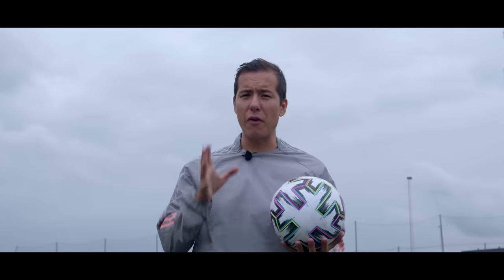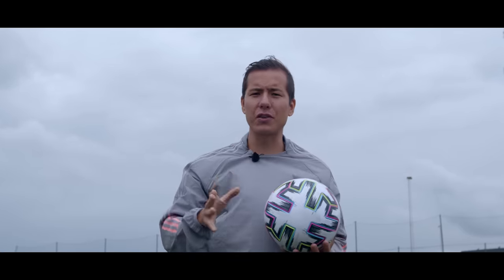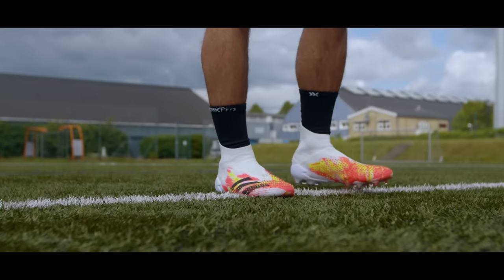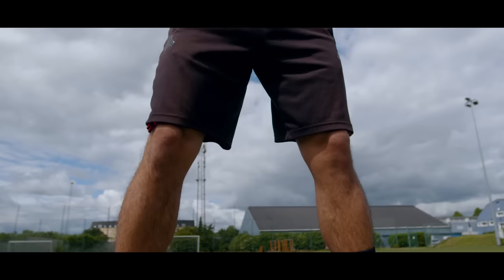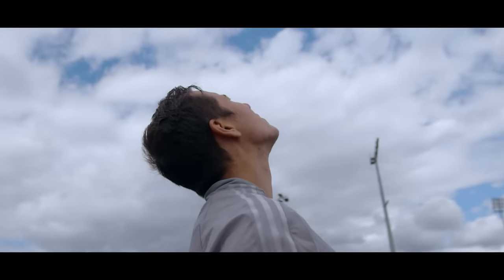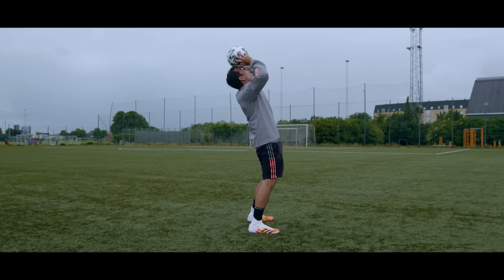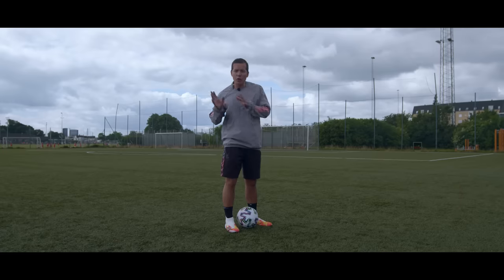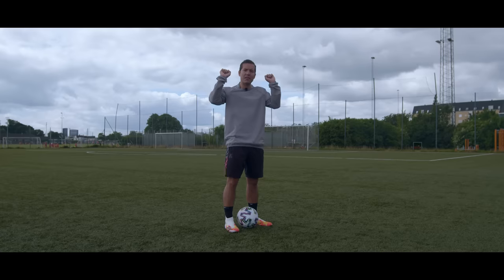LEARN THE HEADSTALL | Football skills tutorial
Learn the headstall, learn this amazing football skill. in today's video PWG teaches you guys how to do the headstall. This football skill is simple, but it still takes a lot of practice to master. This football skill can be used as a showoff move, or to impress your friends or teammates. To learn this football skill all you need is a ball and patience. Follow the steps in this tutorial, and you will learn this football skill in no time. If you learn this football skill it will open up the door to many other football skills that require balance. You cannot use this football skill in a match, but it looks very cool and its very fun to do.